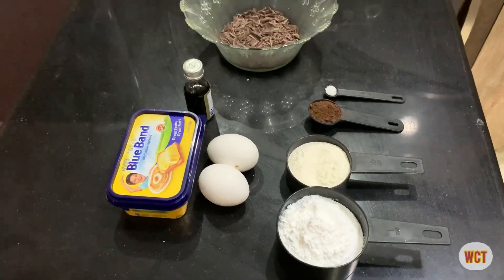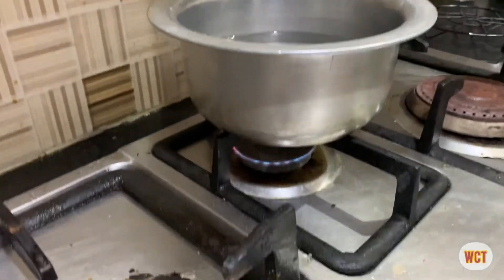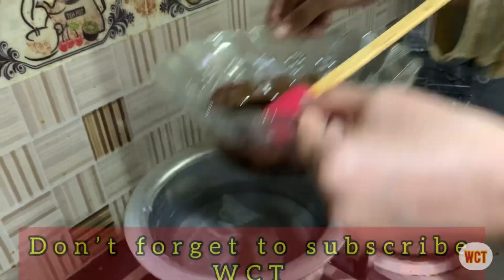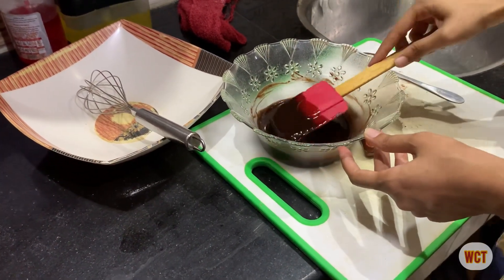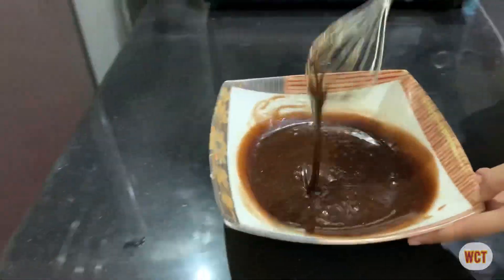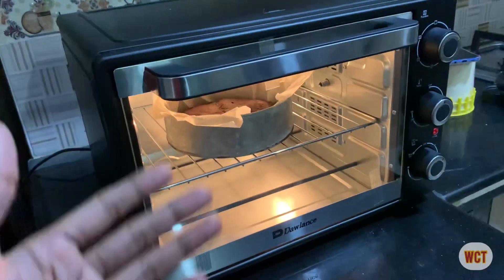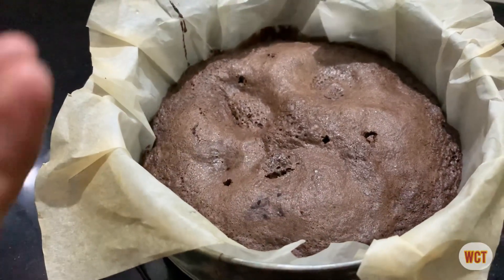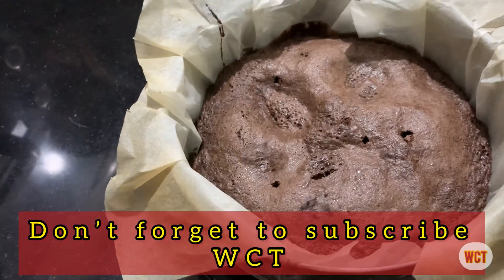Chocolate Brownie Complete Recipe | All Steps of Baking Brownie | How to Bake Brownie at Home WCT